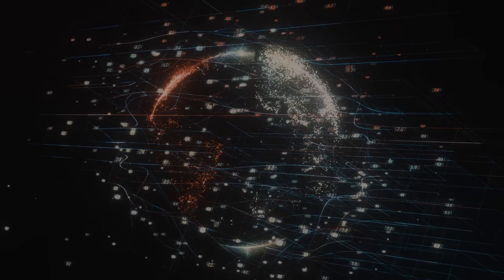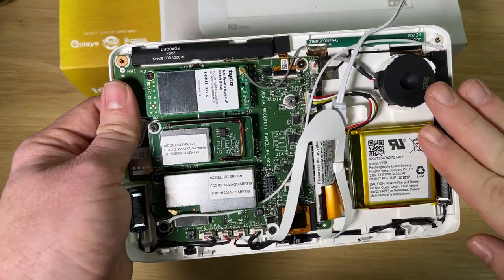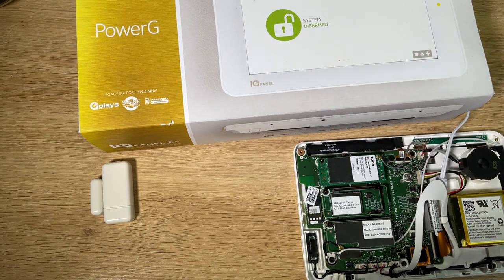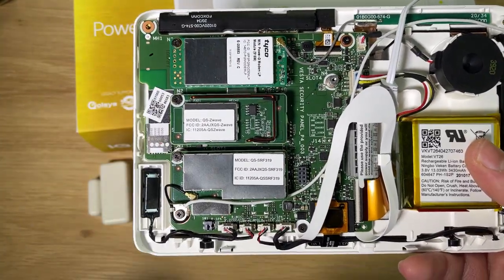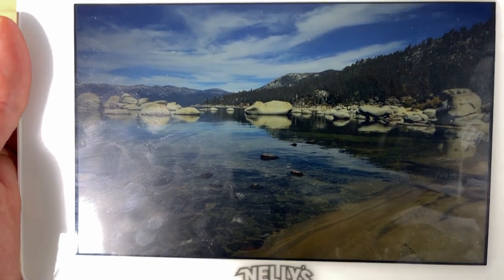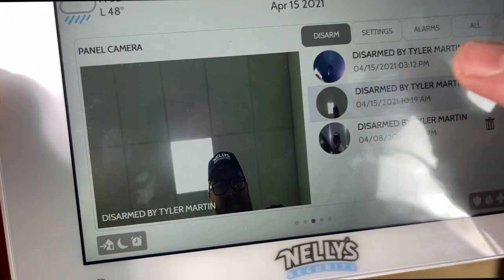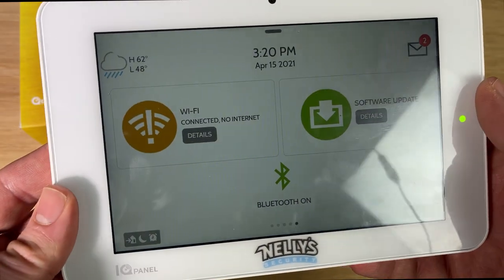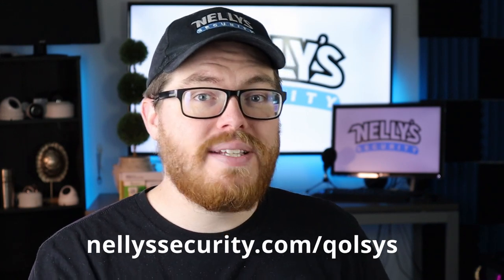Qolsys IQ Panel 2+ Review: Replace Your Alarm System with a Quality of Life System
Qolsys IQ Panel 2+ is the next step in the evolution of the security alarm panel. The times are changing, and your business needs to offer more than just another alarm system. Stay ahead of the curve with the IQ Panel 2+, a Quality of Life system.

The Qolsys IQ Panel 2+ will bridge your customers from the past to the future, and here's how.

► Integrated 4G LTE: No more cell card installation. The IQ Panel 2+ comes with Verizon LTE integrated right into the motherboard.
► Dual SRF: The IQ Panel 2+ integrates with legacy security sensors and the updated PowerG sensors, allowing you to slowly upgrade your systems over time
► Multiple frequencies available: Choose your model based on the system that your customer already has installed, making takeovers as easy as swapping out the main panel.
► Dual path network connectivity: Wi-Fi and LTE work hand-in-hand at the same time. If one goes out, there is no gap in service as the panel tries to switch to the other. Both are always engaged.
► Tablet-grade SOC: The IQ Panel 2+ started as a computer with alarm functionality grafted in, and not the other way around. As such, the panel blends in with all the other technology that your clients use on a regular basis
► Alarm.com security camera hub: View and interact with up to 40 Alarm.com security cameras directly from your panel. You can even answer your ADC doorbell.
► Stay in-the-know: The 5MP camera takes pictures every time the panel is disarmed. Facial recognition in the cloud helps to ensure security and keeps your customers in the know about everything that happens in their home
► Bluetooth disarming: Disarm your system and begin your coming home routine all based on your location by adding up to five mobile devices via Bluetooth.

Check out this review video to learn all about each of these features and more! When you're ready to purchase, don't forget to add "Premium Branding" to print your color logo directly on your panel free of charge!

Older alarm technology is passing away, leaving room for continued growth and technological advancements. Don't let the industry leave you behind! Check out Qolsys products today to learn how your business can be one of the first to bring your customers into the future of alarm technology.

📋 Video Outline

00:00 - Introduction
00:34 - Product Overview
01:20 - A Bridge from the Past to the Future
02:05 - A Look Inside the IQ Panel 2+
03:56 - Legacy SRF (319.5, 345, 433 MHz)
05:29 - PowerG
09:28 - Z-Wave Plus
10:20 - The IQ Panel 2+ User Interface
18:26 - Conclusion

🔗 Product Links